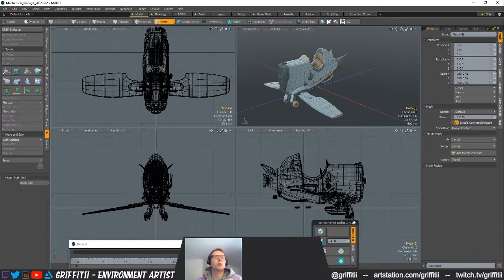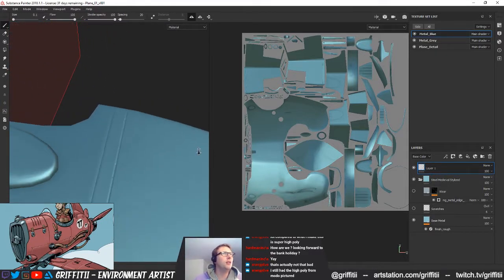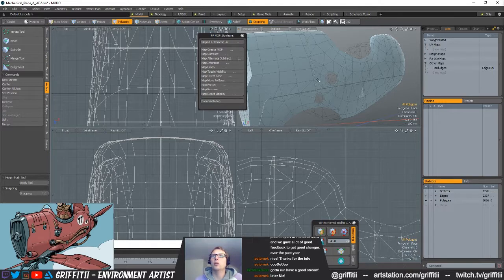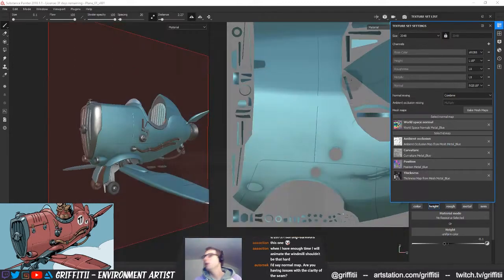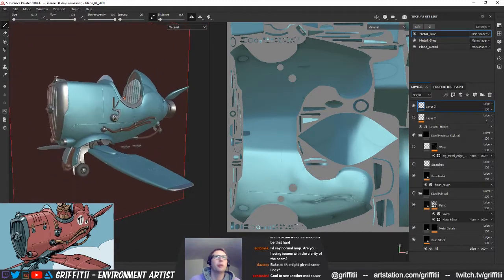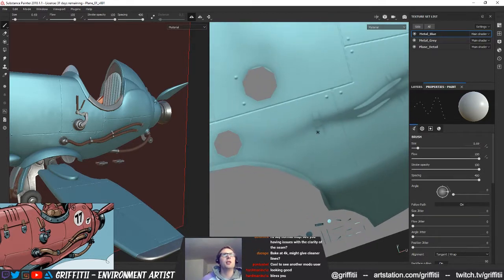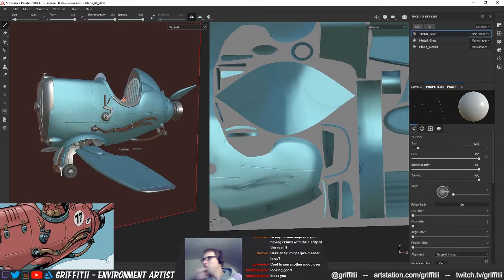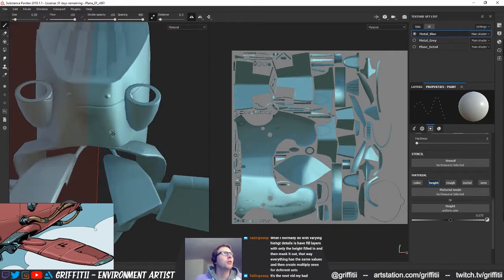Creating a stylised plane | Full Process | Cutting the body into panels